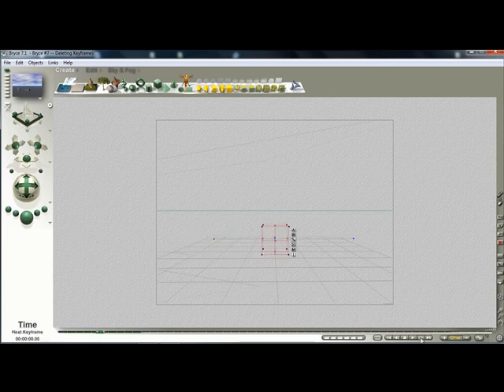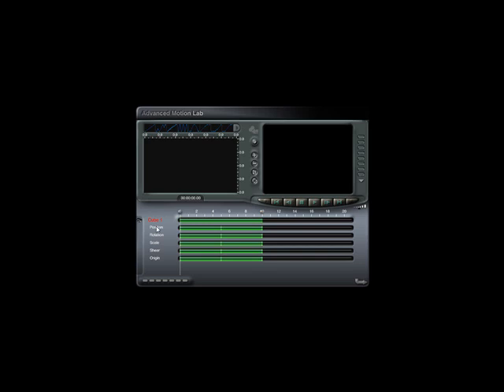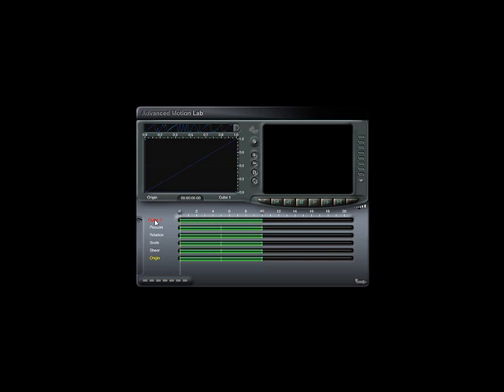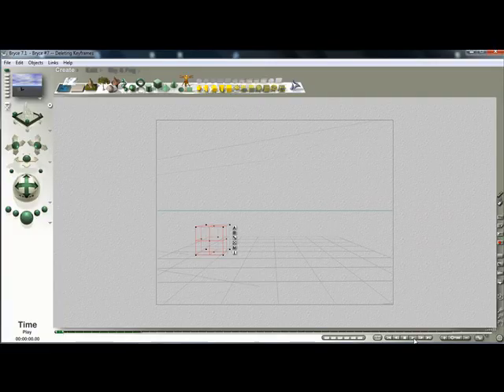Deleting All Keyframes at Once in Bryce